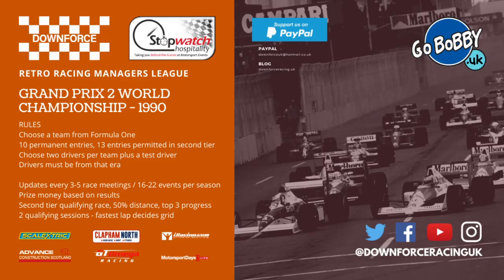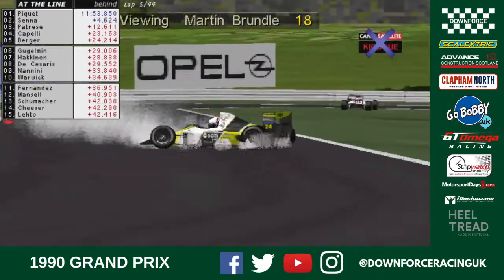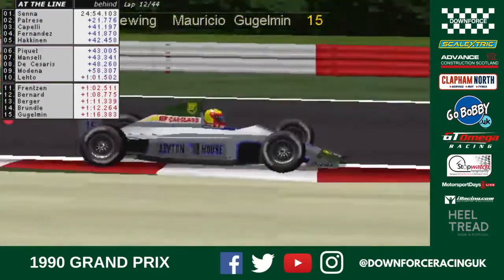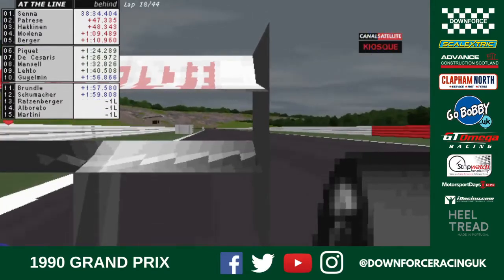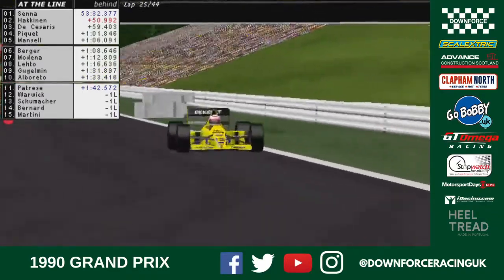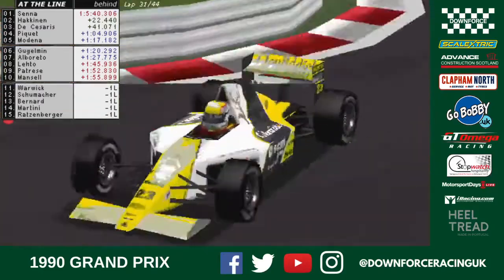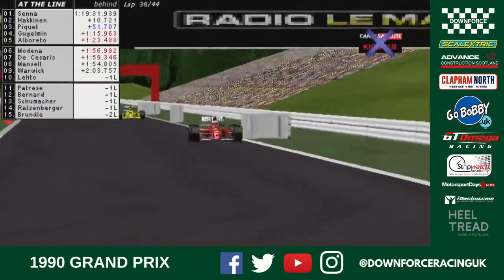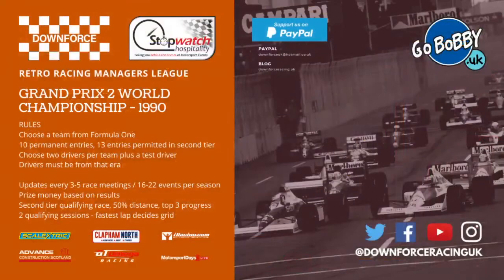Belgian Grand Prix | 1990 | Round 11/16 | RRML World Championship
Inclement weather at Spa-Francorchamps threatens to muddle up the order! Could this turn more into a battle for survival than a race?

Presented by Jake Sanson